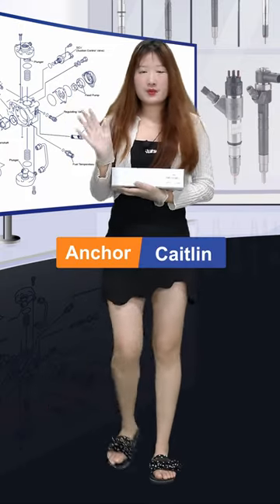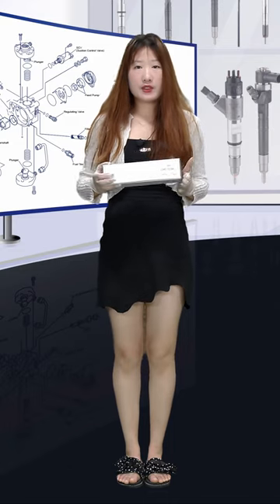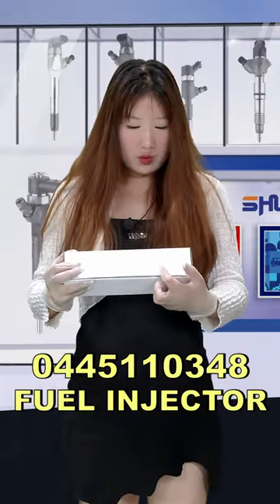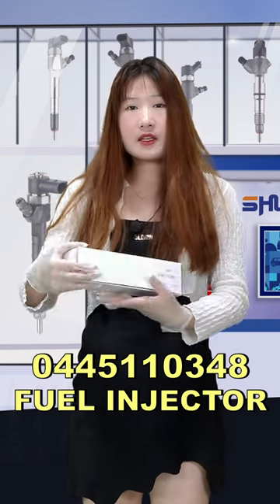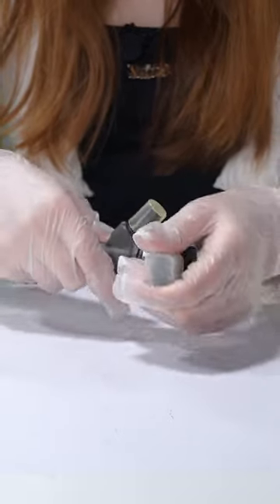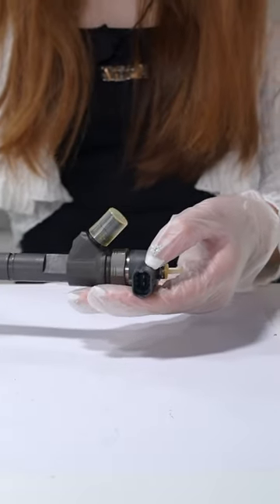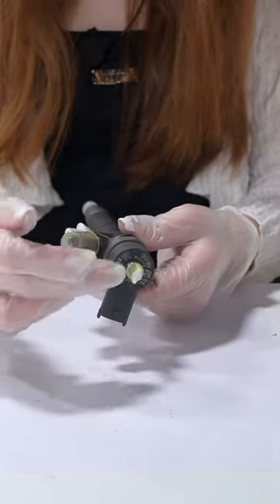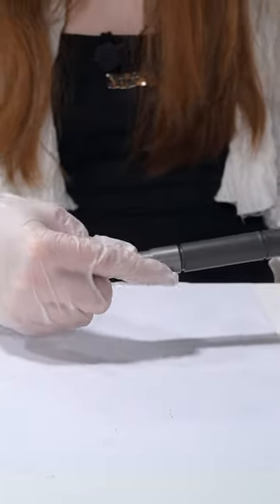#0445110348 | injector | 110 series | CUMMINS | China made new | for GONOW/LAIDONG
★：Video introduction
 Brand : Shumatt
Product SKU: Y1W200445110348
Product wrranty time: 6 months.